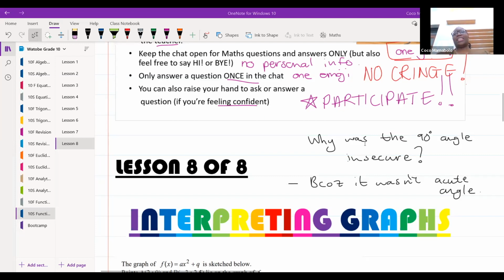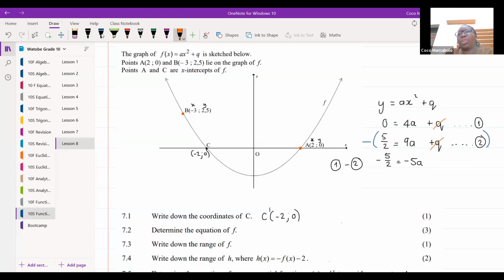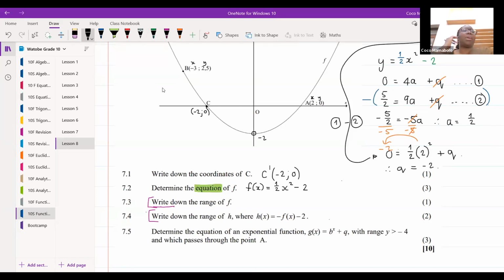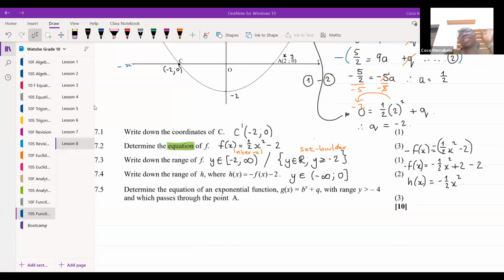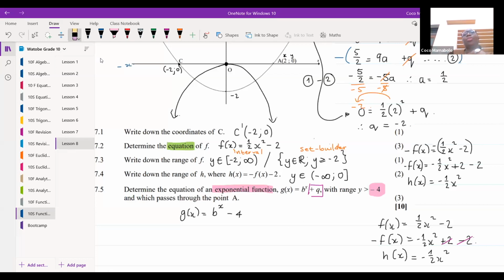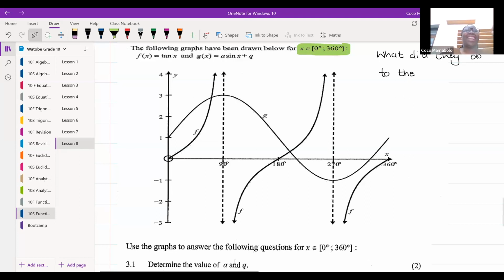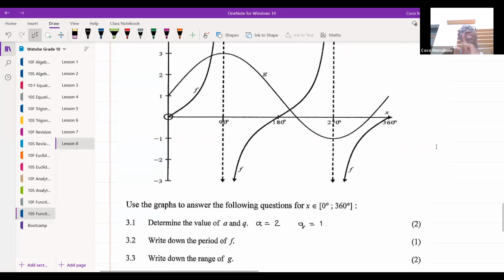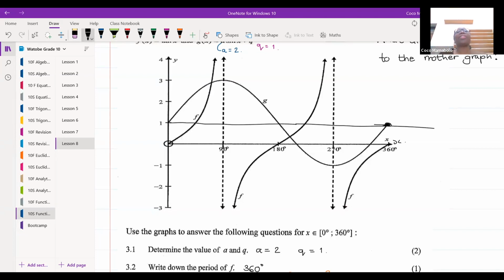Grade 10- Functions including Trig Functions (interpreting graphs - stepping up)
Grade 10 | functions | trig functions | interpreting graphs | trig graphs | parabola |